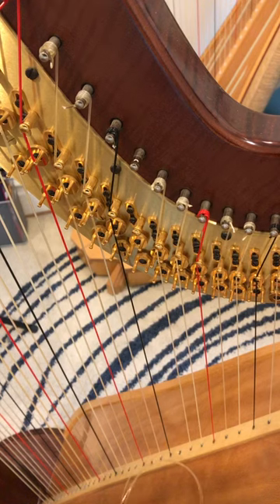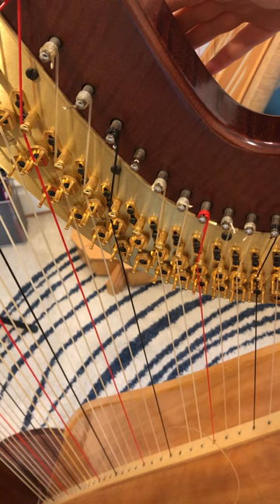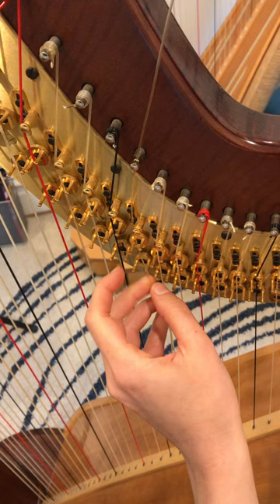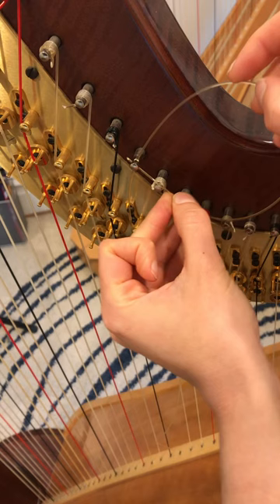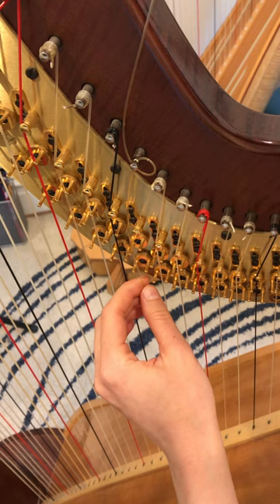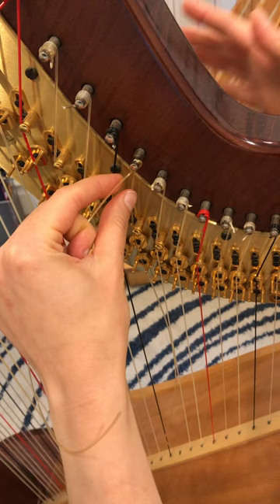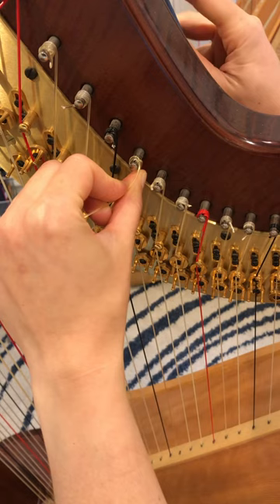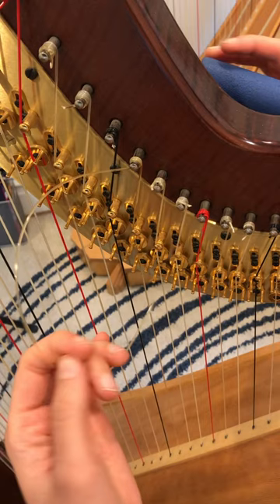How to Replace a Broken Harp String Part 2: Securing the String On the Tuning Pin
How to finish replacing a harp string. This can be applied to nylon and gut strings in the 00-5th octaves.